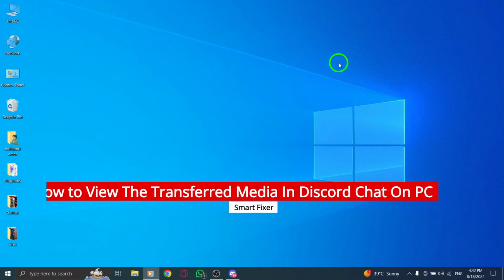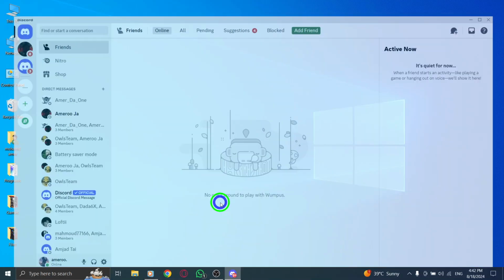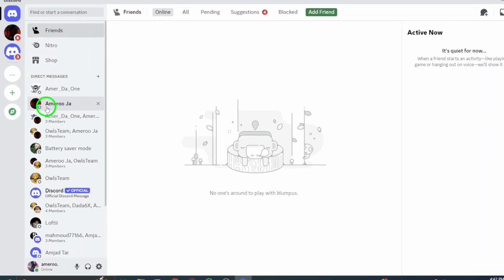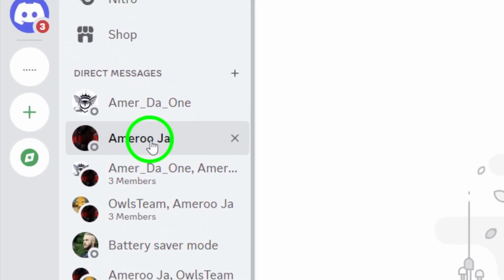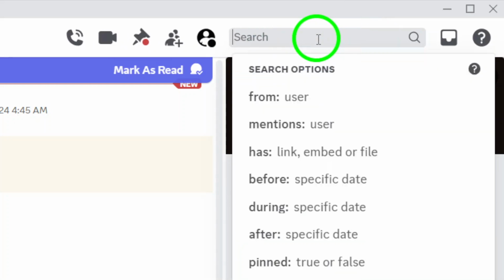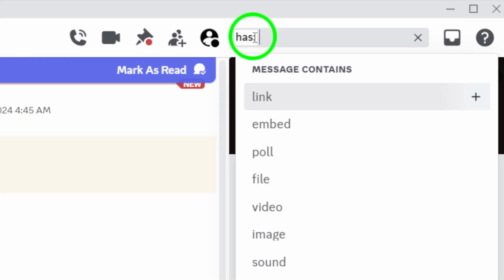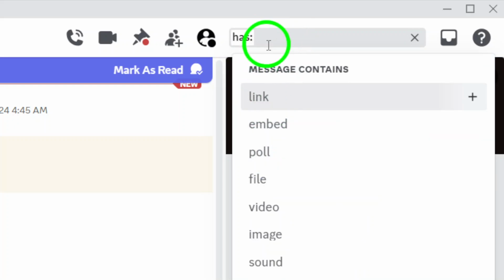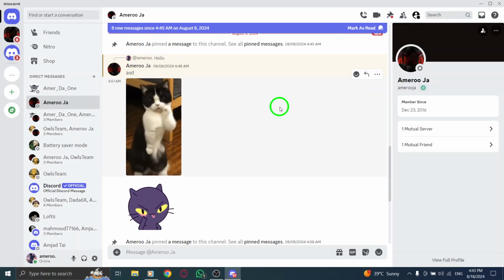How to View The Transferred Media In Discord Chat On PC (New Update)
Learn how to view transferred media in Discord chat on PC with this easy-to-follow guide. With the recent update, accessing your shared files has never been simpler. Follow these straightforward steps to quickly find the media you need.
Steps:

1. Open Discord app.
2. Navigate to the chat or server where you want to search for the media.
3. From the search bar at the right top of the page.
4. Write the kind of media you want preceded by the word “has:”.
5. Find your media.

Now you can effortlessly locate your transferred files on Discord.